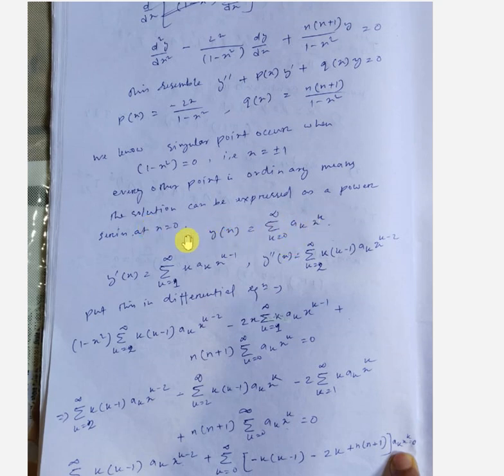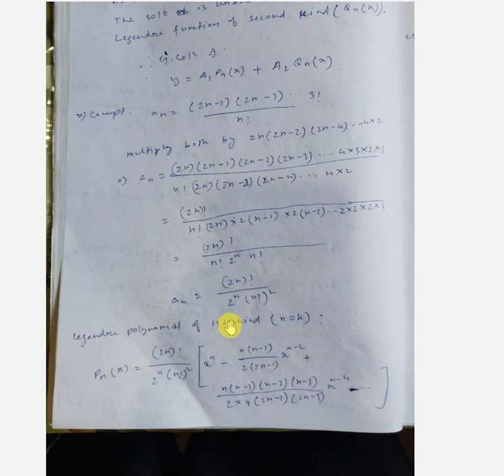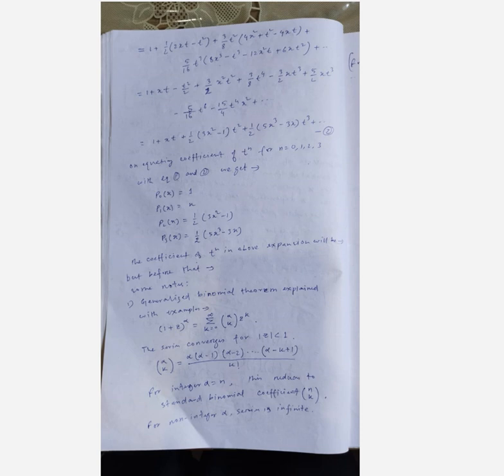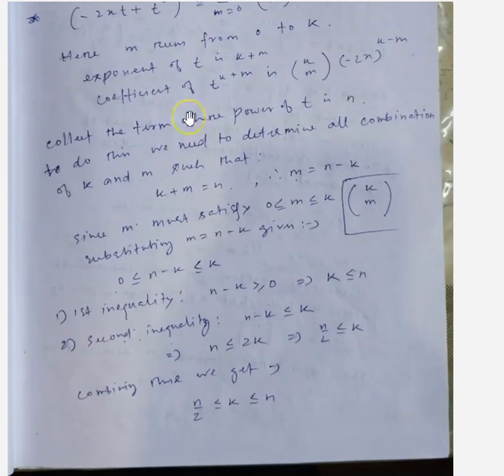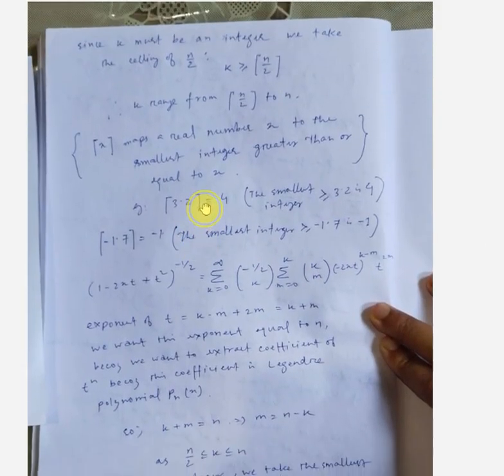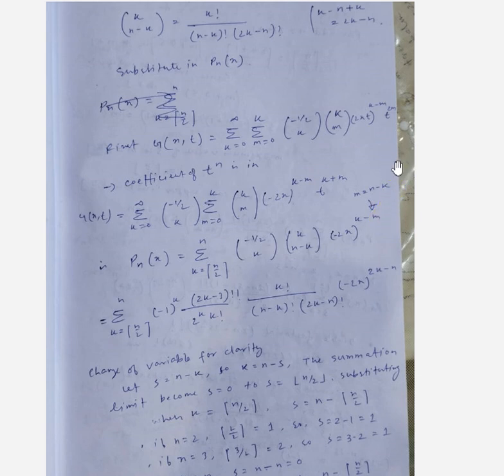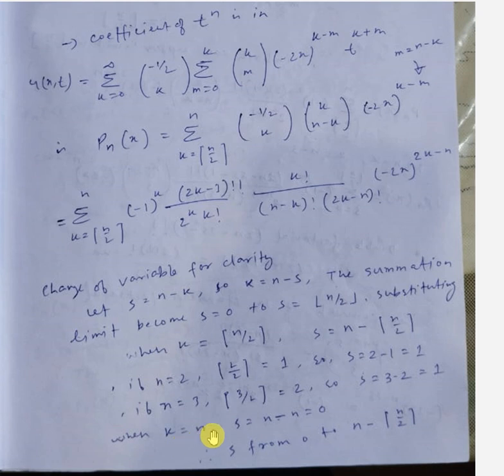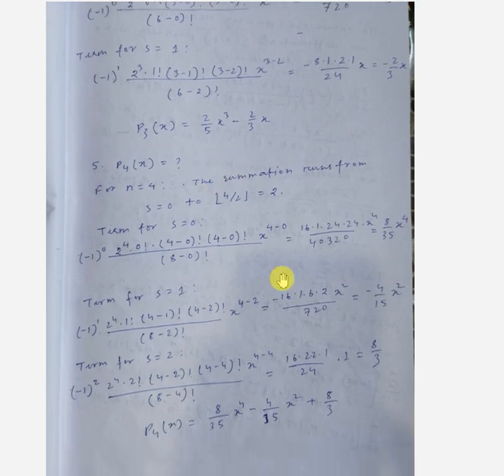part 8 | Legendre Polynomials | generating function | the general binomial theorem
In this video, we dive deep into the world of Legendre Polynomials — a fundamental class of orthogonal polynomials widely used in physics, engineering, and mathematics.

🔍 What you'll learn:

 Legendre Polynomials

The Generating Function and how it simplifies polynomial derivation

Explanation of the General Binomial Theorem and its connection to Legendre polynomials

📘 Ideal for:
Students of mathematics, physics, engineering, and anyone interested in special functions or mathematical methods in science.